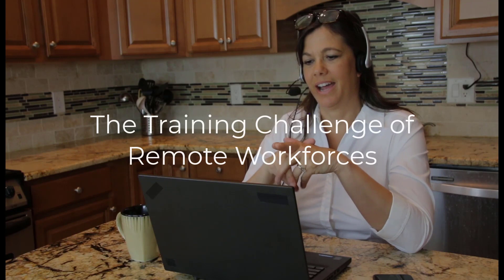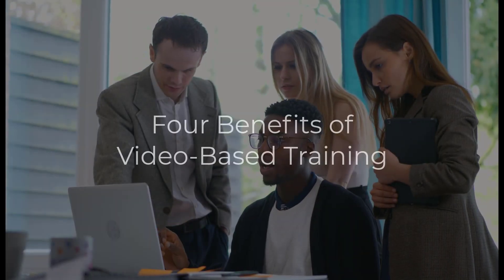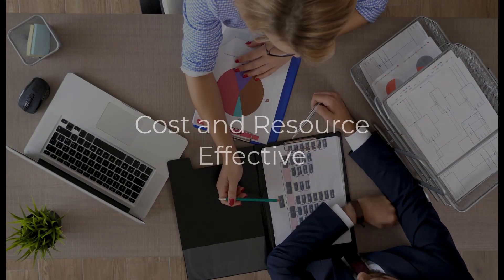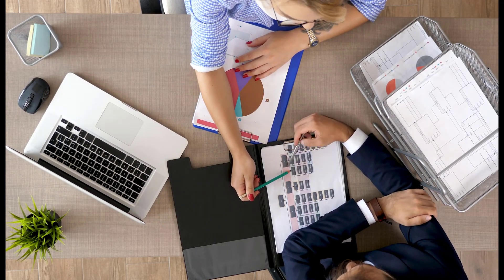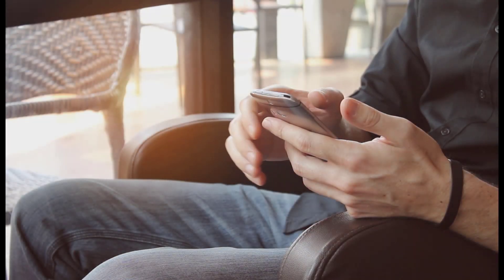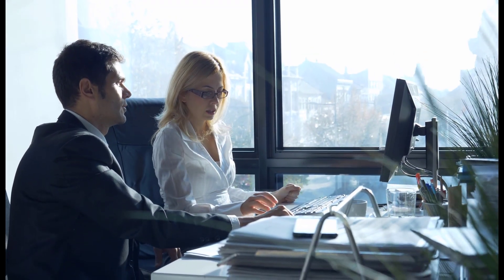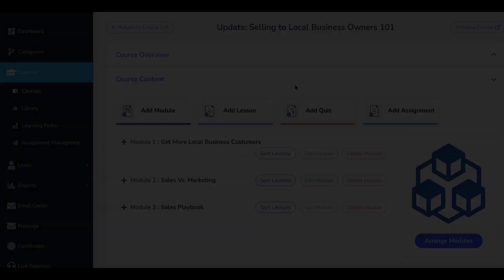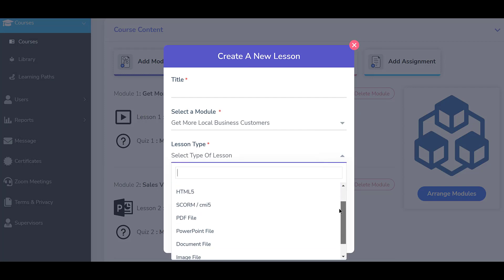Four Benefits of Using Video for On Demand Corporate Training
For companies around the world, the recent shift to hybrid and remote employees has forced them to revisit their approach to employee training and development.  In this newly dispersed work environment, traditional, in-person training is quickly giving way to the use of remote training platforms to ensure their workers have access to the training materials they need to perform in their current job roles and prepare for future opportunities within the organization.

At the same time, video has emerged as a powerful tool for on-demand employee training as it provides four powerful benefits.

Hello everyone! Welcome back to LMS Portals. In this video, we review four significant benefits of using video content for on-demand corporate training.  we also look at the use of the LMS Portals platform to support video-based on-demand training.

I hope you enjoy this video and find it useful.

➤Suggested Videos:-